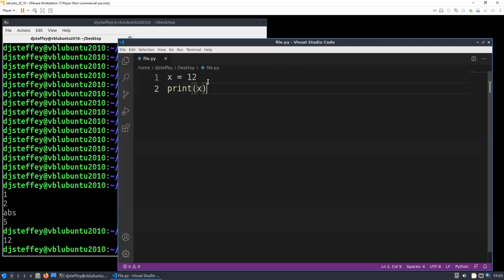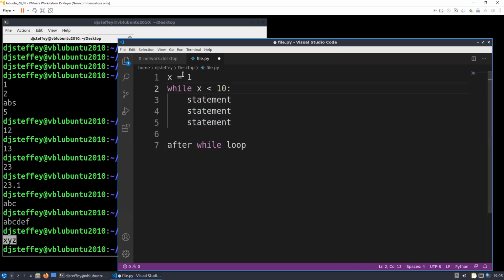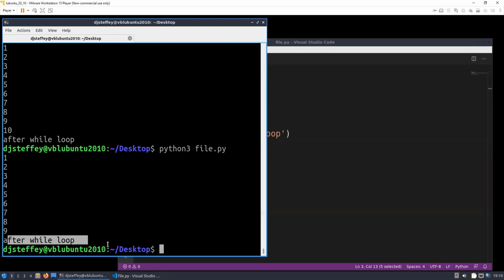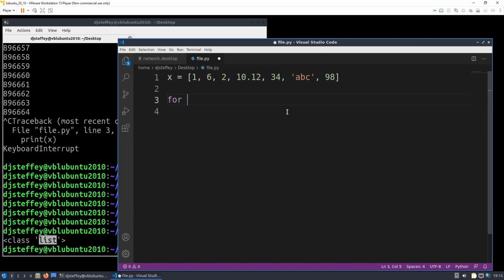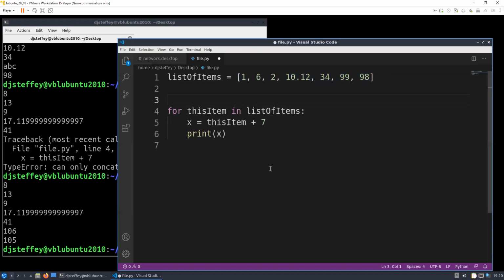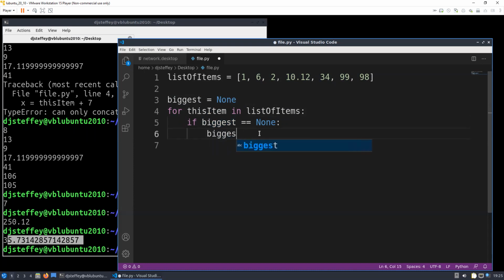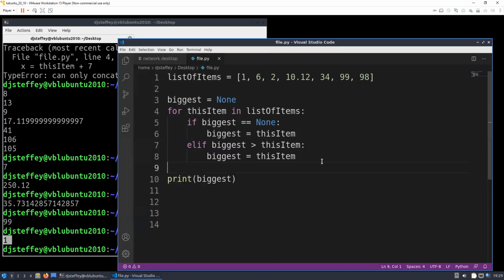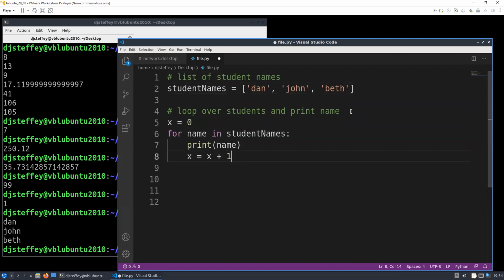CMIS 102 - Week 05